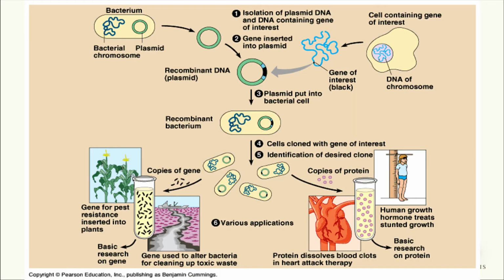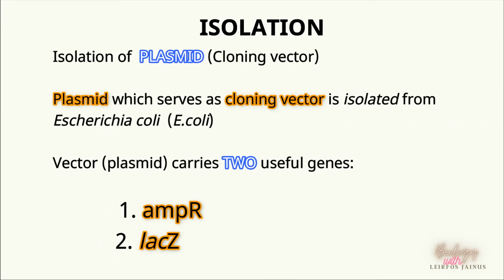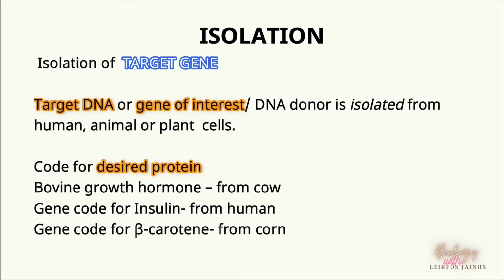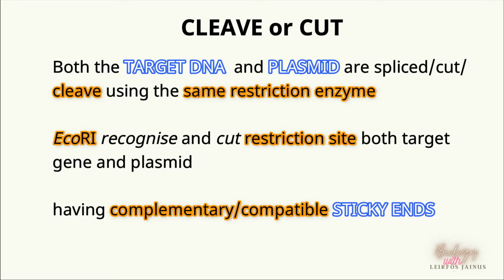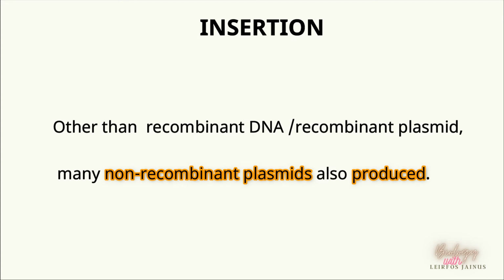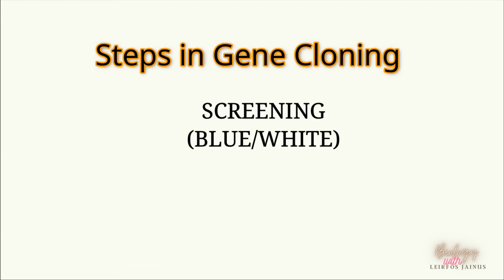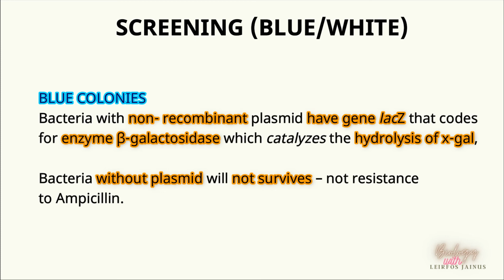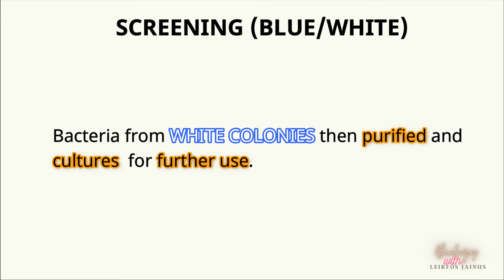Chapter 8 Recombinant DNA Technology Methods in Gene Cloning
Steps in Gene Cloning using plasmid as a vector